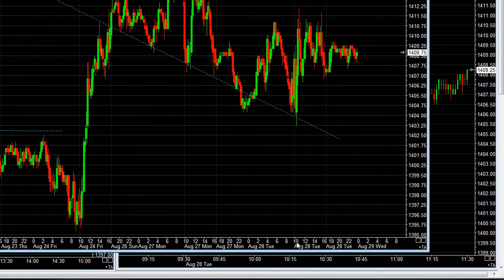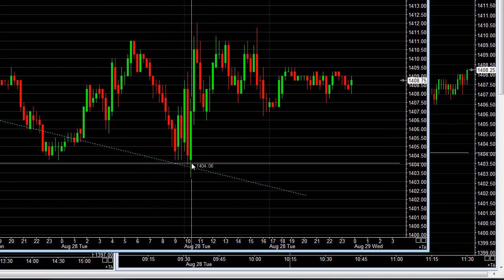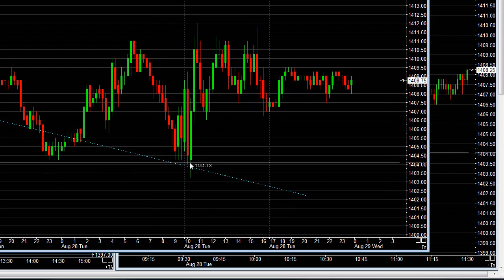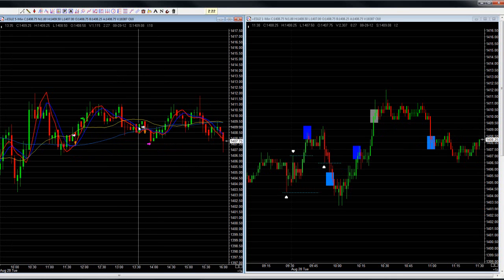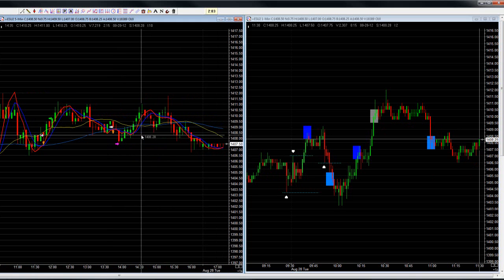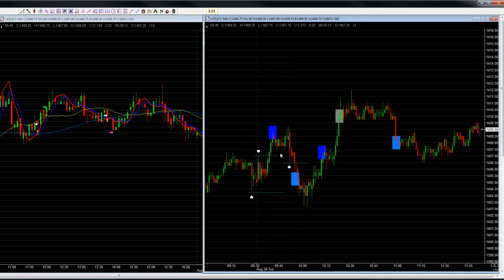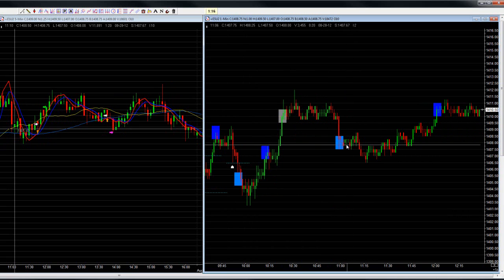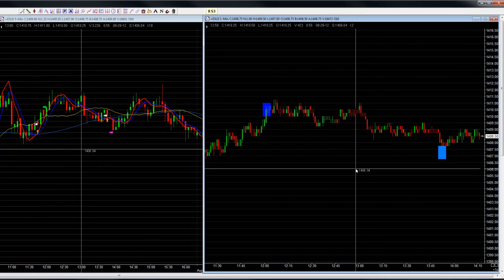Eminis Trading Market Wrap Tuesday 28/08/12